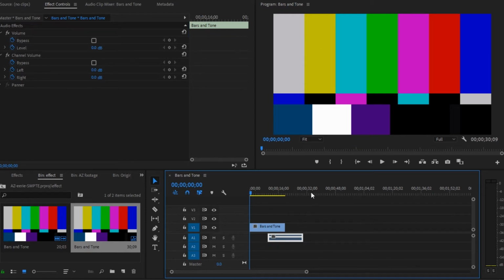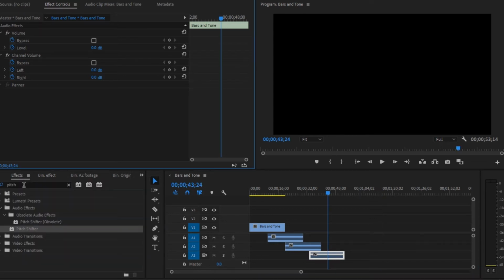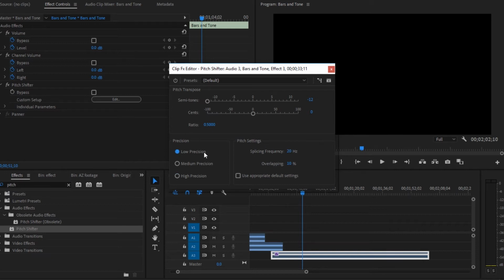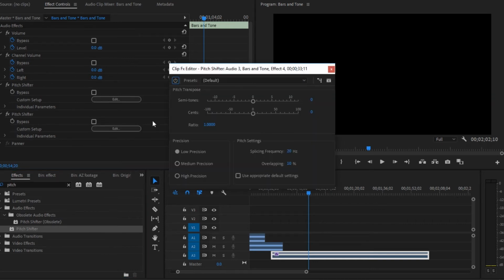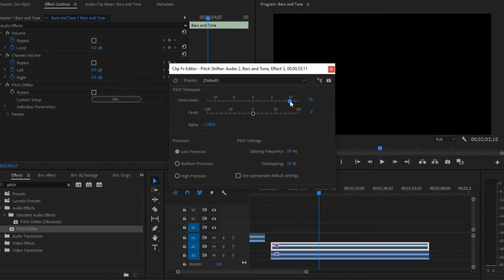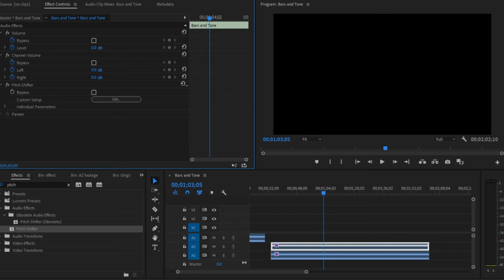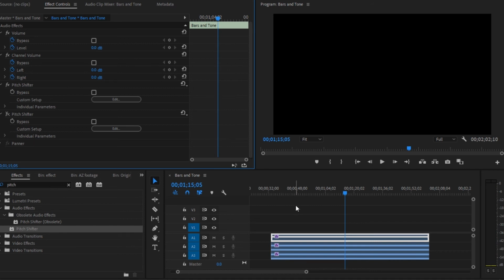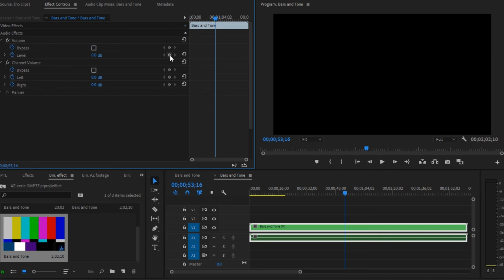"Bars & Tone" can be Spooky!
This tutorial explains how I created an eerie sounding atmosphere by adding the pitch shifter effect in Adobe Premiere to SMPTE “bars & tone.” The spooky public service announcement took a unique approach to the topic of raking leaves, and was a hit throughout the Inland Northwest.

AudioZack produces weekly videos about audio topics. Working in the multimedia industry, I have spent a lot of time finding audio solutions for organizations. When something stumped me, I figured I could find the answer online. Well, often the 20 second answer I needed was buried in a 20 minute video. AudioZack tackles audio topics one-at-a-time.

YouTube - New videos on Thursdays
AudioZack.com